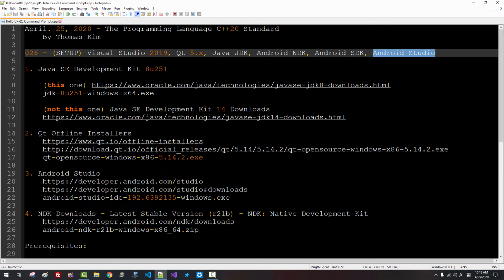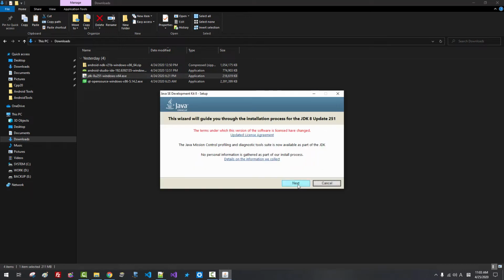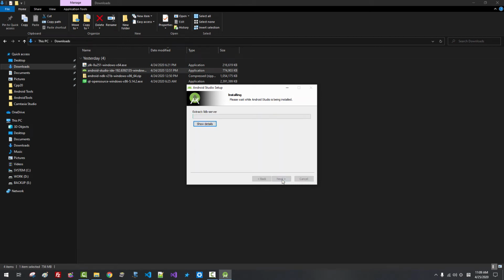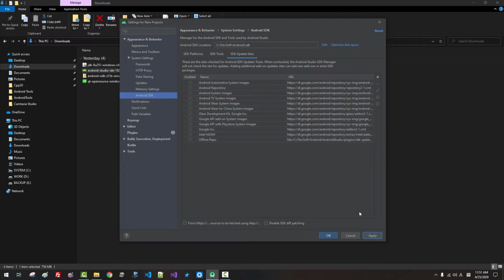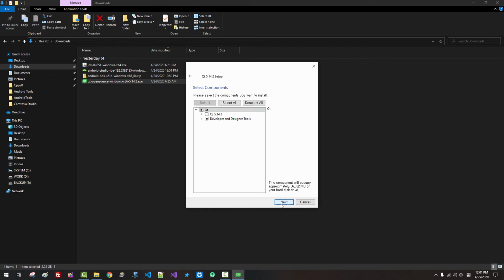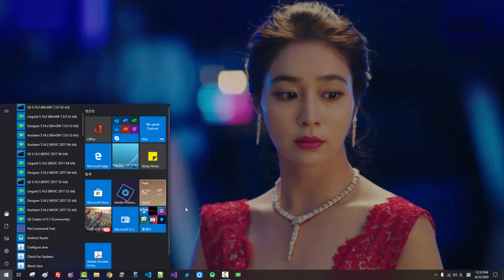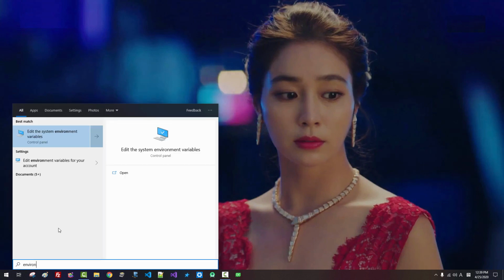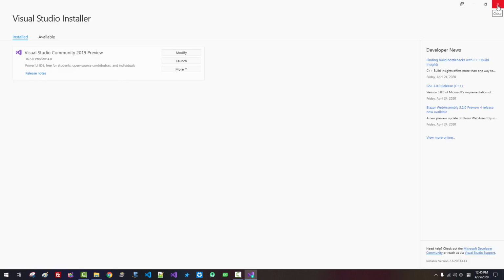026 - (FAILED) Visual Studio, Qt 5.14.x, Kotlin, Android Studio / NDK / SDK / Java JDK on Windows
We will install and learn Android native application development using Qt and Visual Studio. We will also learn how to create Android app using Kotlin.

1. Java SE Development Kit 8u251

 jdk-8u251-windows-x64.exe

 (not this one) Java SE Development Kit 14 Downloads

2. Qt Offline Installers
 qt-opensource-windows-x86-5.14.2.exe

3. Android Studio
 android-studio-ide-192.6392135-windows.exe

4. NDK Downloads - Latest Stable Version (r21b) - NDK: Native Development Kit
 android-ndk-r21b-windows-x86_64.zip